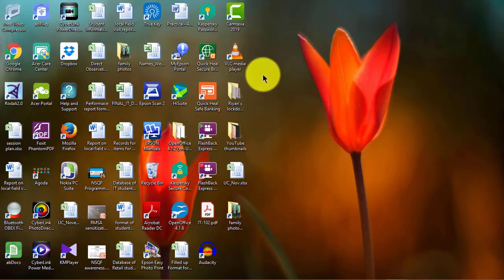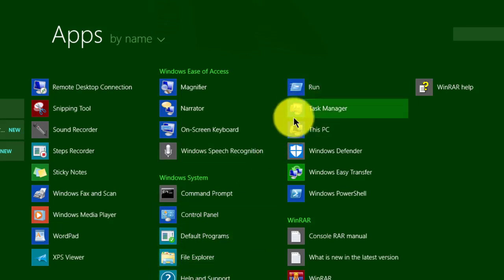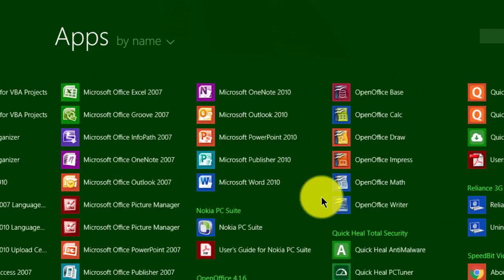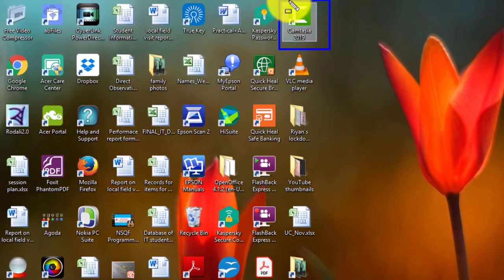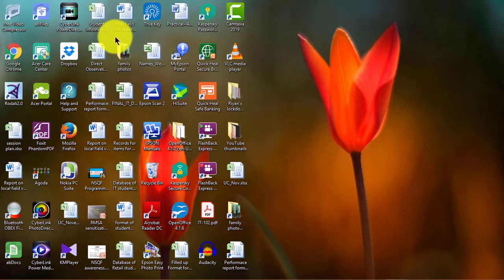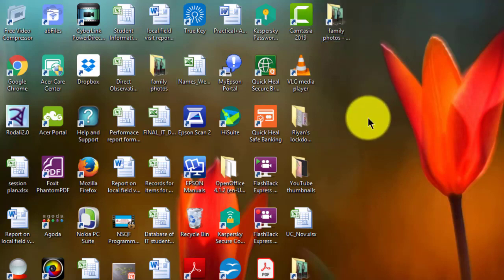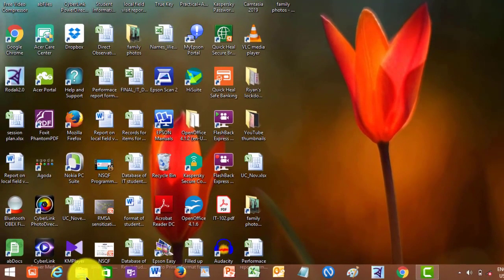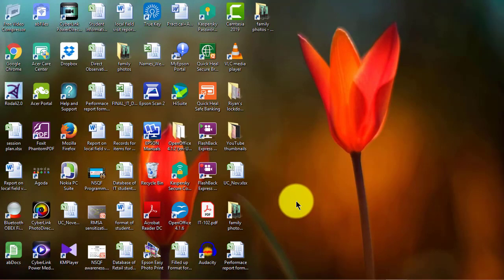What is Desktop |its elements| icon| types of icon |how can we create a shortcut | taskbar |English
In this video I have tried to make you understand what is Desktop in Computer, its various elements,the types of icon, How can we make a shortcut of an icon and lastly what is Taskbar.
Hope you will like watching the video.